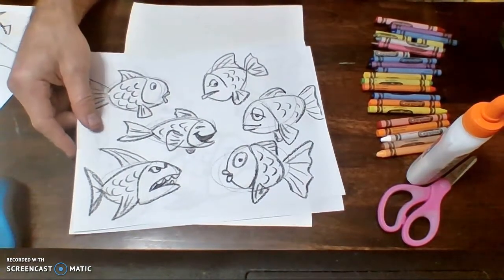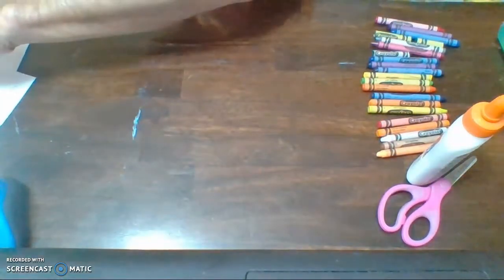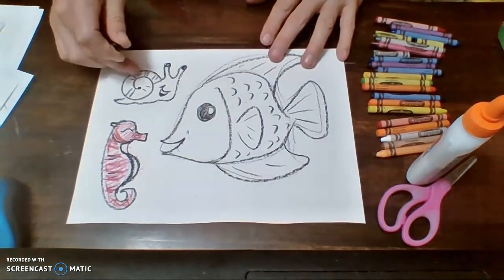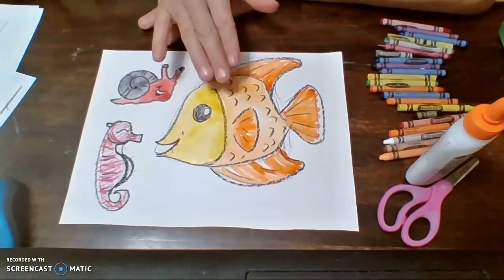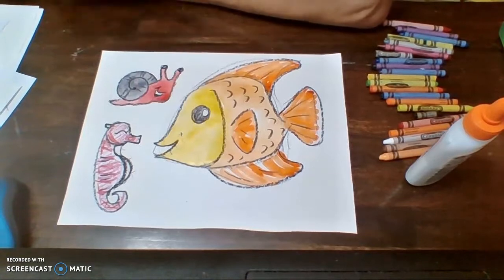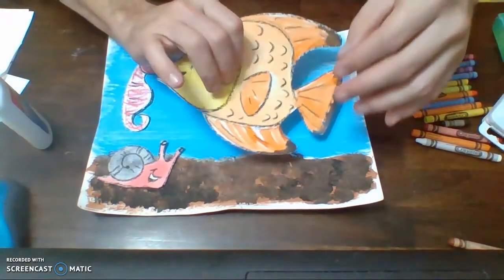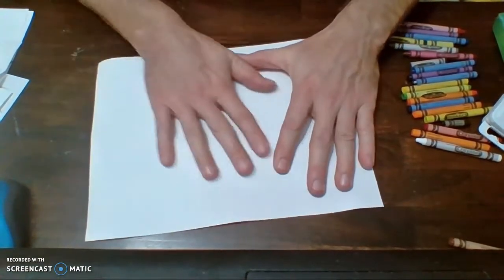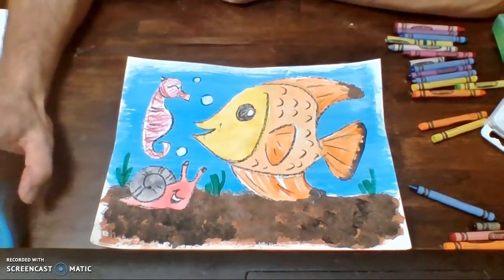Aquariums Part 2: 1st Grade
This is the second part of our project.  Kids will draw one large fish and (optionally) smaller fish or fish friends.  These will be cut out and glued onto their aquariums.